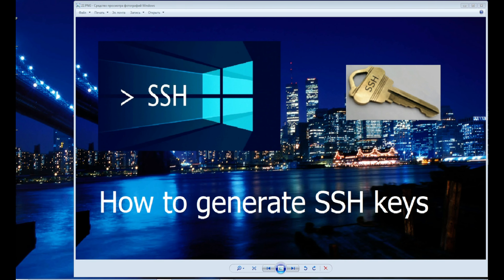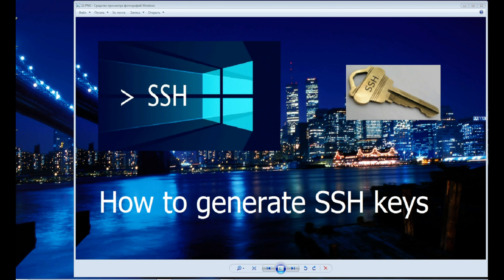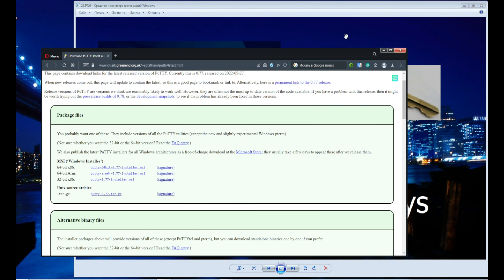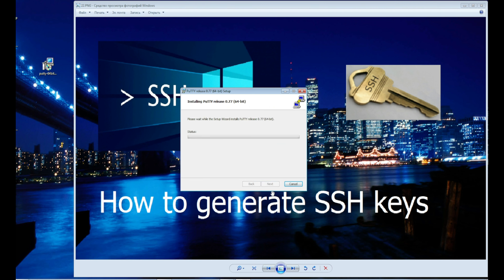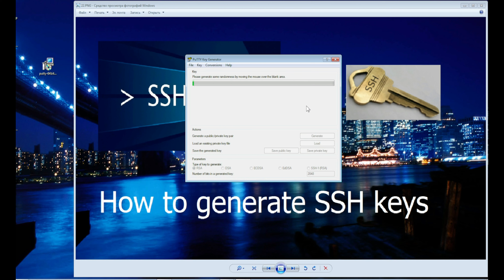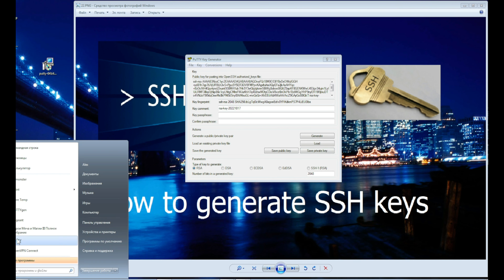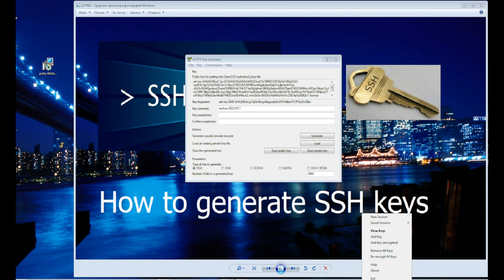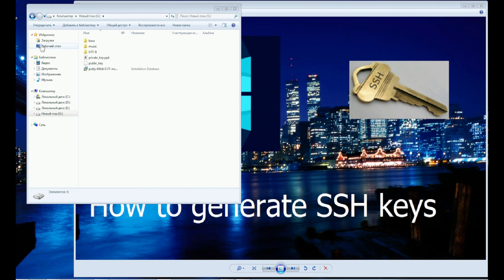How to generate SSH keys for Windows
Search for information about a person by phone number:
You can find interesting information about your friends and acquaintances.
You can find interesting information about your friends and acquaintances, the program will search by first name, last name, email, social media ID and even password.

I will show you how to generate ssh for windows 7
The SSH protocol is primarily needed to create a secure communication channel with a remote computer, allowing them to be controlled, but can also be used for other purposes, such as file transfer.
The SSH key is divided into two parts.
 One part is called private and should always be kept only on your computer. The second part of the key is called public and this part must be copied to other computers.
When connected to a remote computer, it compares the public part that you gave it to the private part that is stored by you.
 If the parts of the key match, then you get access to the remote computer